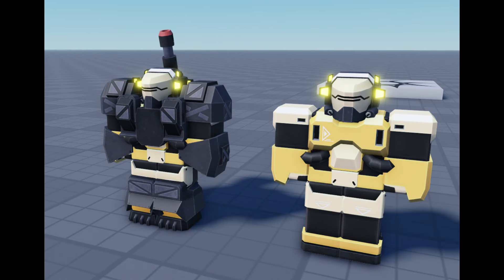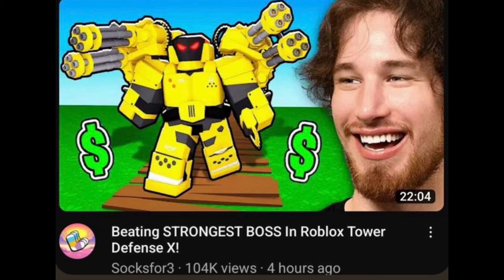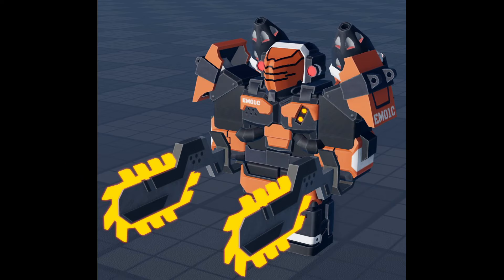TDX GOLDEN ERADICATORS??? TDX Leaks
yes

also channel name where golden eradicators came from was Socksfor3 btw